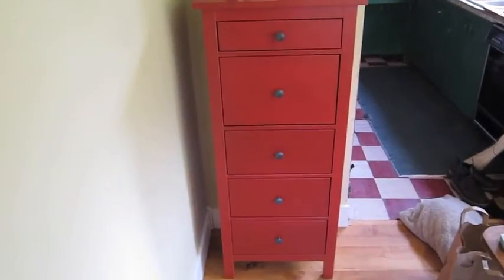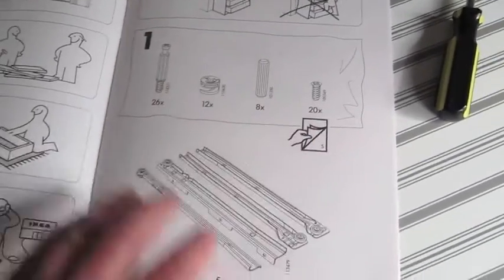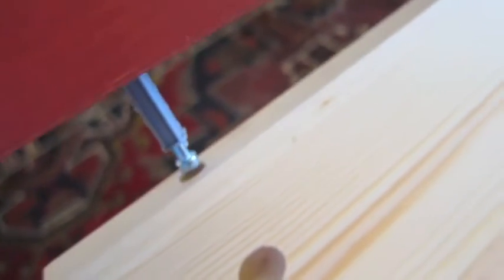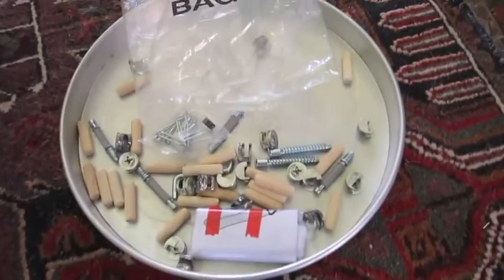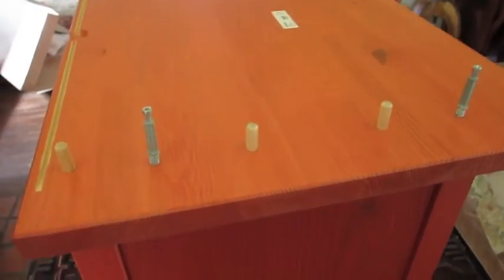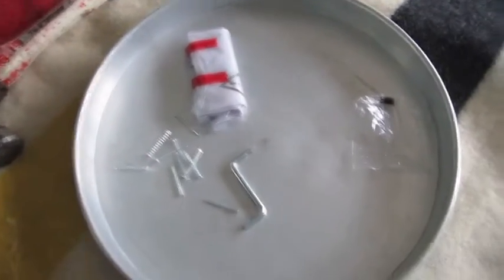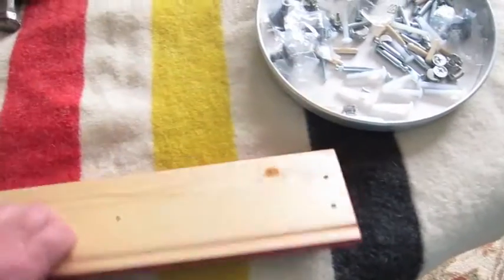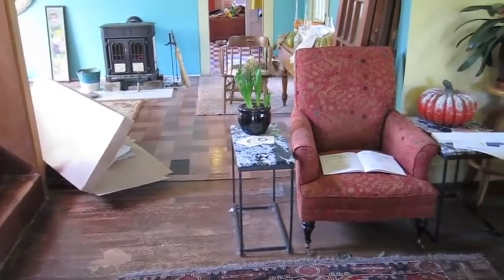How to Build an Ikea Dresser (and Remain Sane)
Almost a mini-series, here's my full-length tutorial of how to build an Ikea dresser (or cabinet), including tips and methodology to my DIY madness.